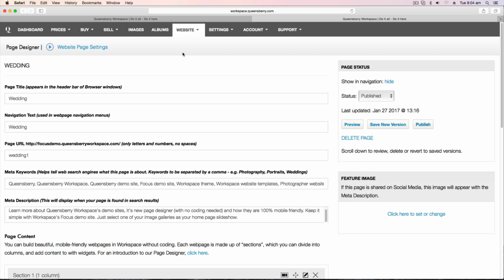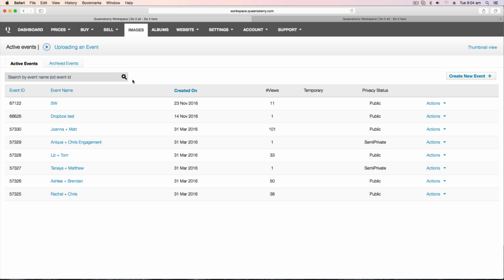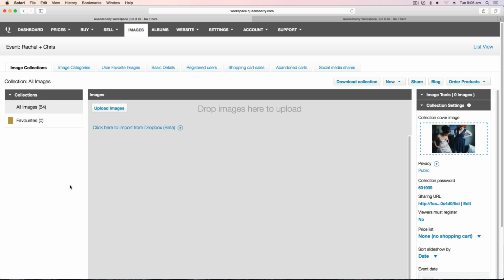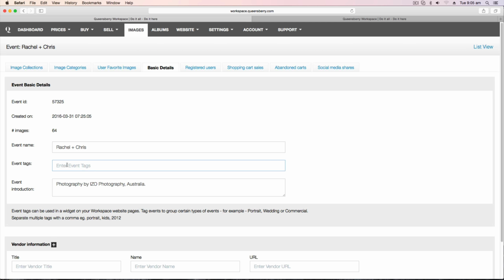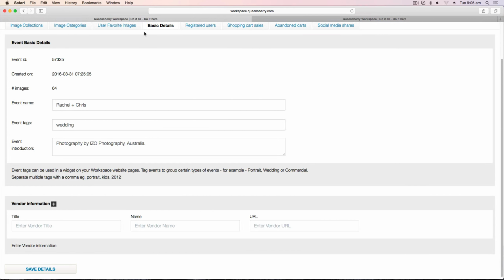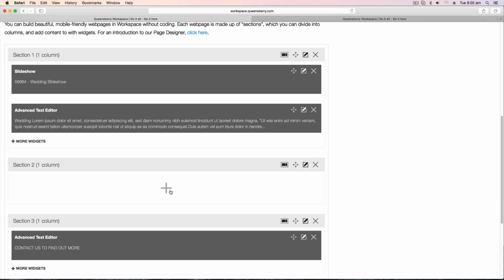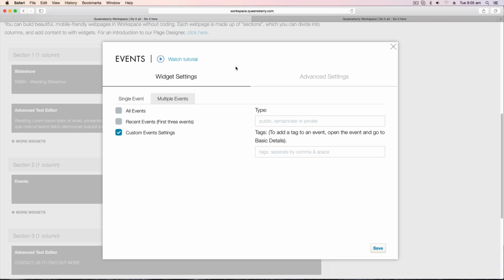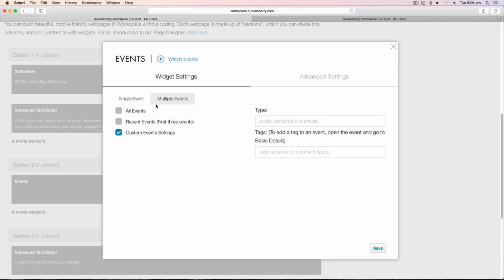Event Tags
Victoria explains how and why you'd use event tags.